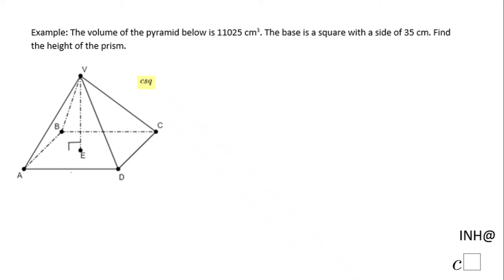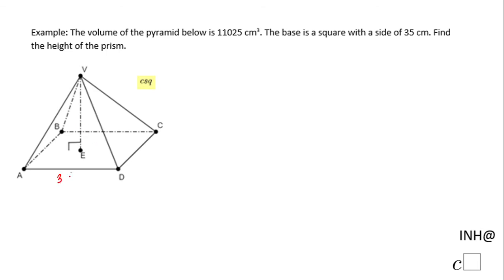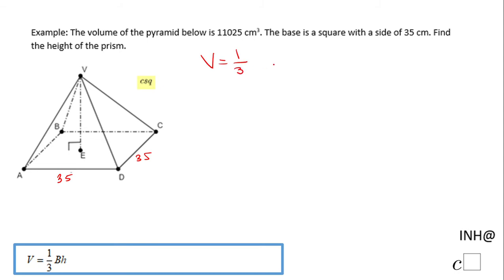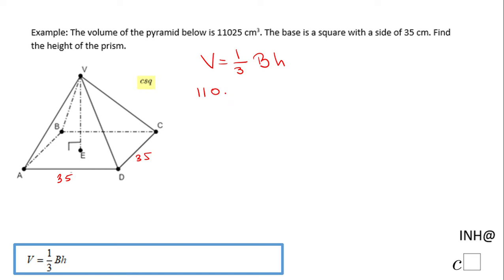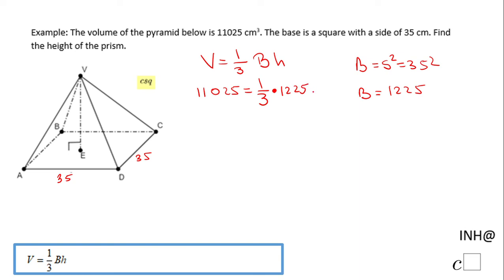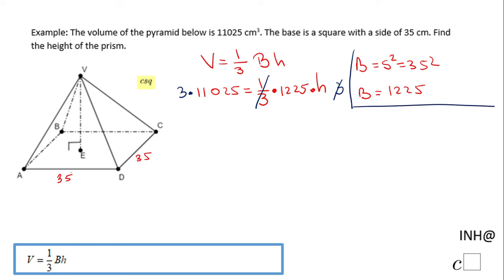INH: Pyramid: Volume #4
This is an example of finding the height of a pyramid if volume and side of a square base is given.